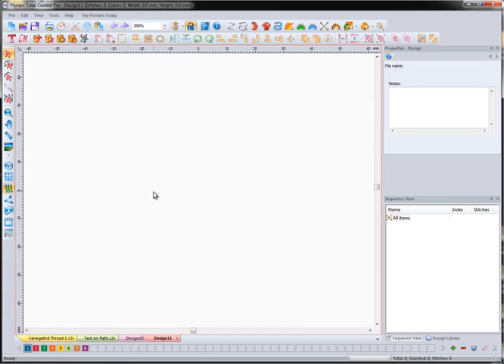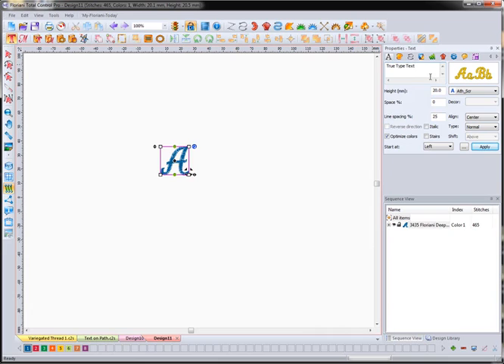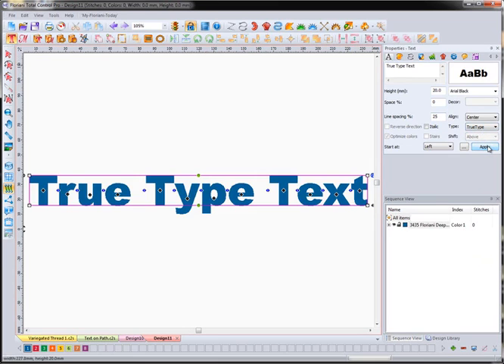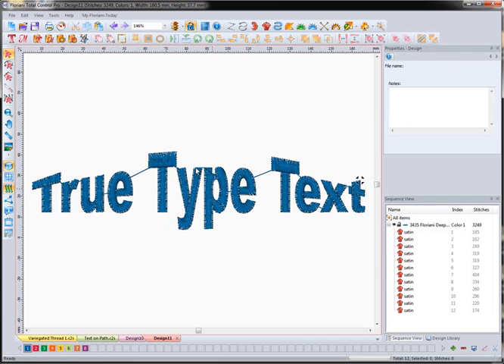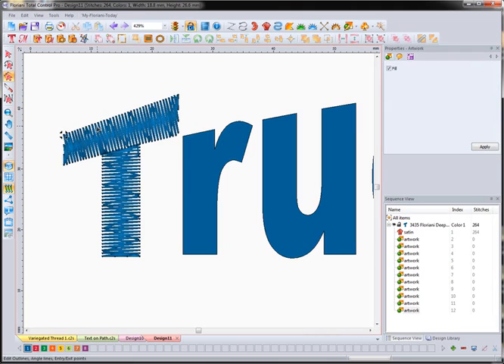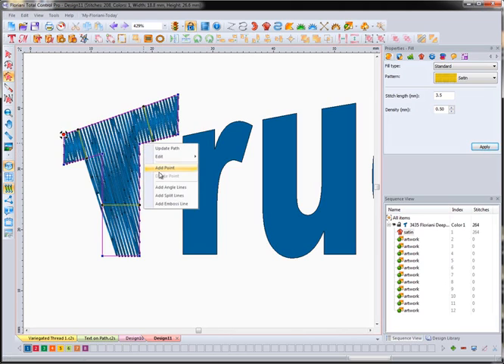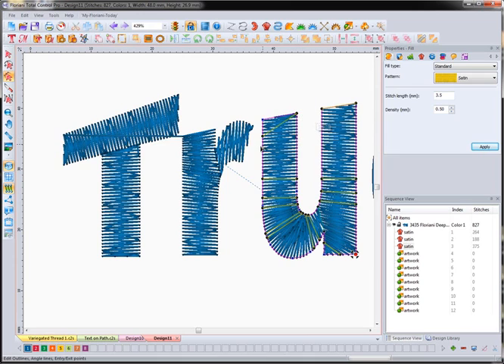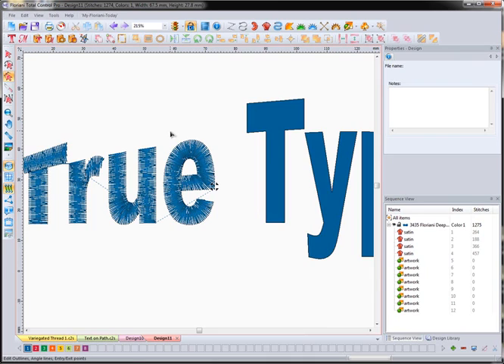True Type Text.mp4